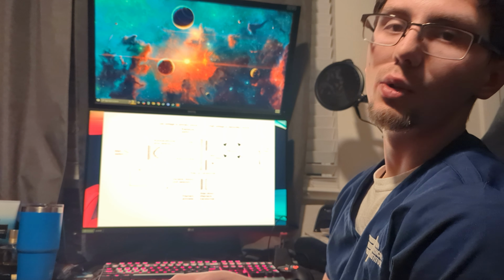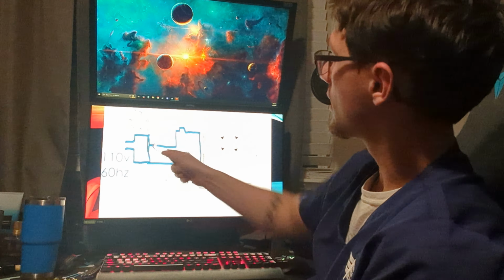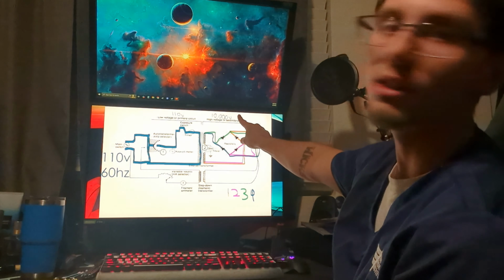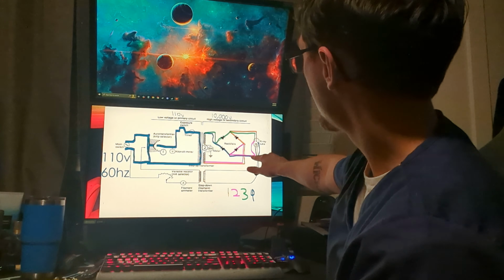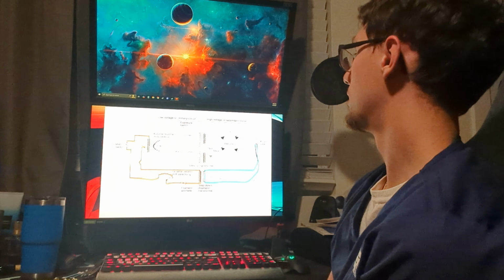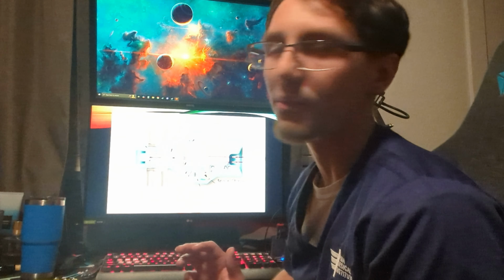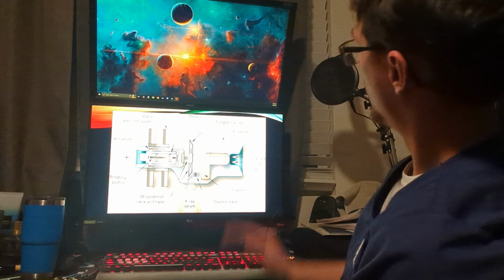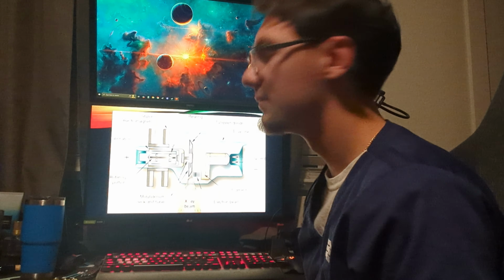X-ray circuit presentation